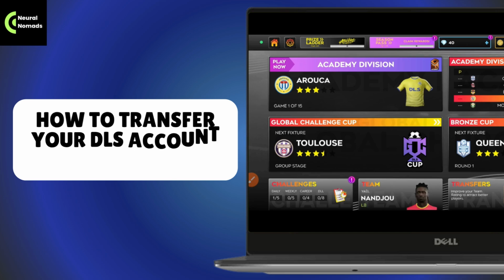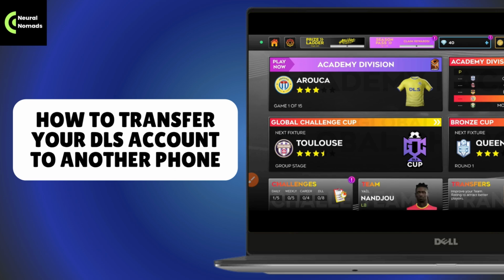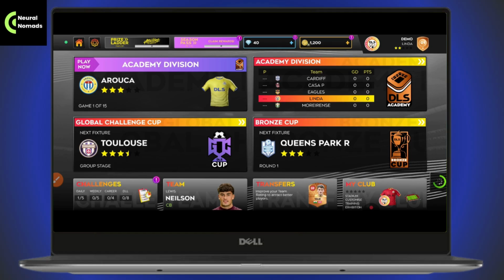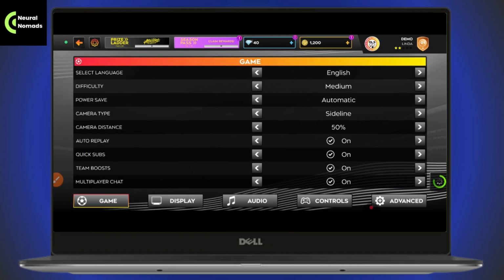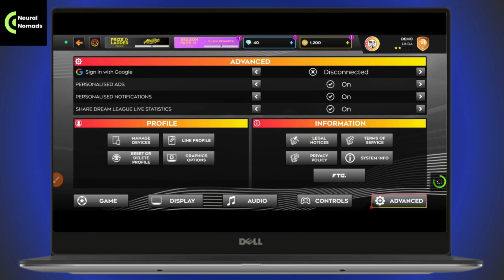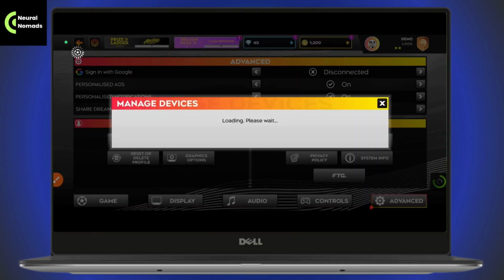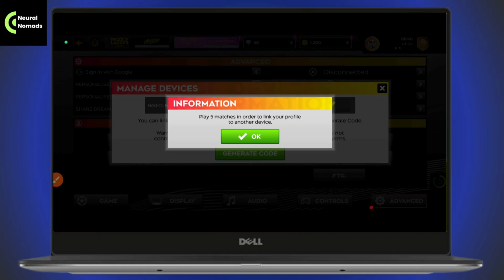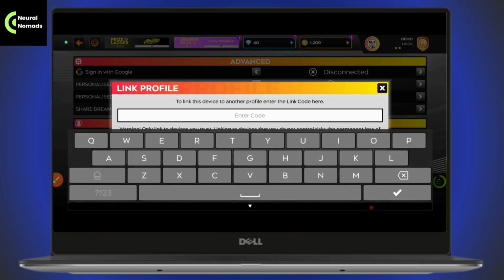How To Transfer Your DLS Account To Another Phone (Tutorial)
Want to switch devices without losing your Dream League Soccer (DLS) progress? In this quick guide, we’ll show you how to transfer your DLS account to another phone using the in-game settings and a unique transfer code. Whether you’re upgrading your phone or switching to a new one, this method ensures your profile, team, and game data come with you!

✅ Transfer DLS to a new phone
✅ Works on Android and iPhone
✅ No data loss or reset
✅ Requires at least 5 matches played